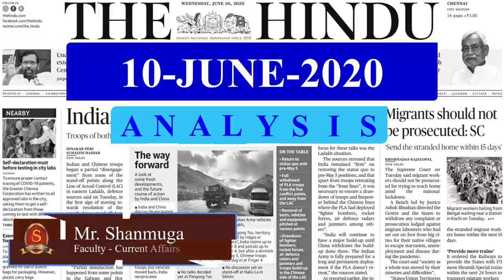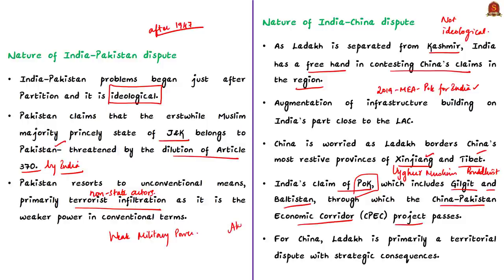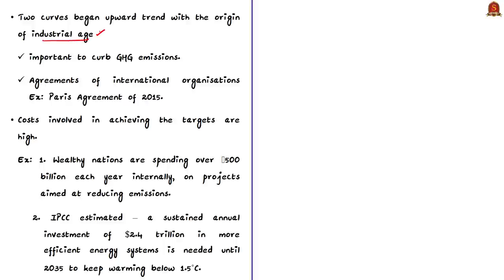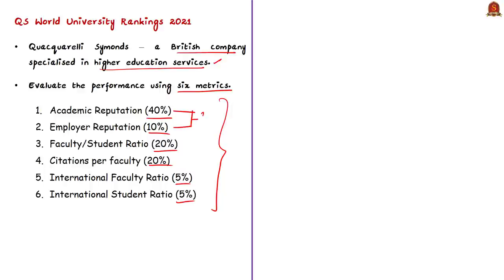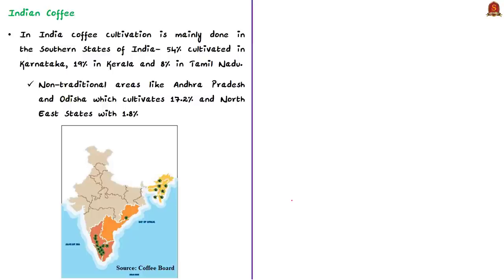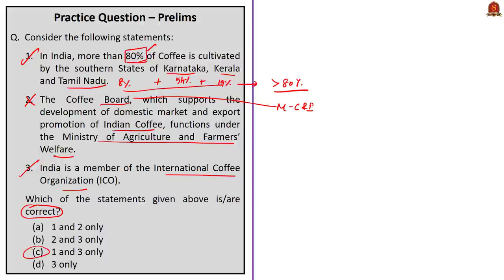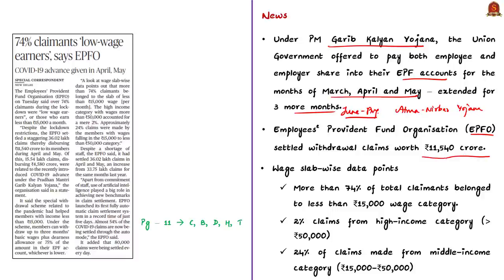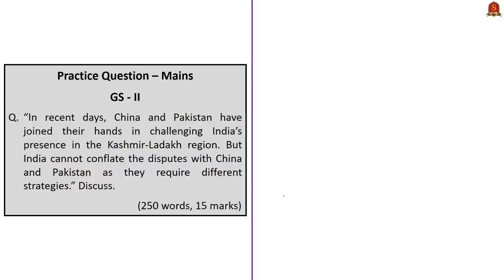The Hindu Daily News Analysis | 10th June 2020 | UPSC Current Affairs | Prelims & Mains 2020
►►List of Topics - 0:06
►►Time Stamping of news articles:
1. Pincer provocations? (OPED) - 0:24
2. Flattening the climate curve (OPED) - 06:59
3. Top IITs slip in global rankings - 14:30
►►MCQs based Topics Discussion:
4. Can coffee growers deploy MGNREGA? - 19:21
    (MCQ on Coffee)
5. Medical seats: AIADMK moves SC - 24:02
    (MCQ on Article 15)
6. 74% claimants ‘low-wage earners’ - 28:07
    (MCQ on EPF, EPFO)
7. After blowout, OIL well on fire - 32:43
8. Tiger killed five people in Chandrapur -  32:43
9. Chennai officer’s visit triggers panic - 32:43
10. PMK opposes plan of bird sanctuary - 32:43
      (MCQ on Protected Areas - States)
11. Practice Mains Questions - 34:48

Important topics such as Coffee Article15 QSRankings EPFO EPF Article32 IndiaChinaRelations ClimateChange InternationalCoffeeOrganization ProtectedAreas are vividly discussed in UPSC Civil Services Exam Perspective in this video, with a special Practice cum Revision session in the end.